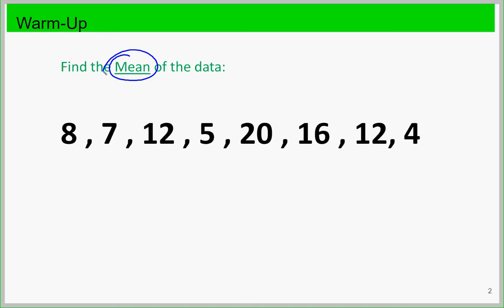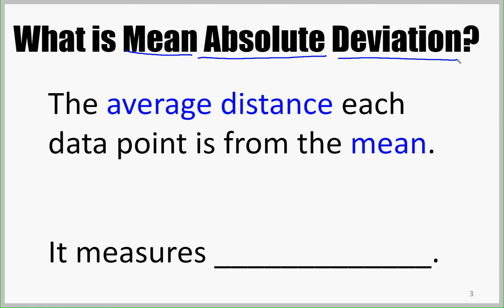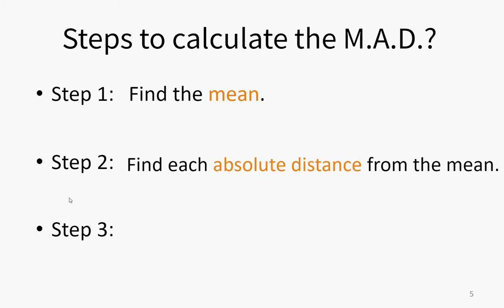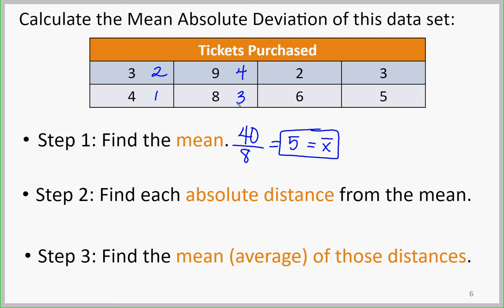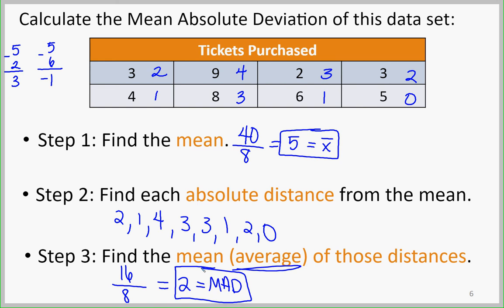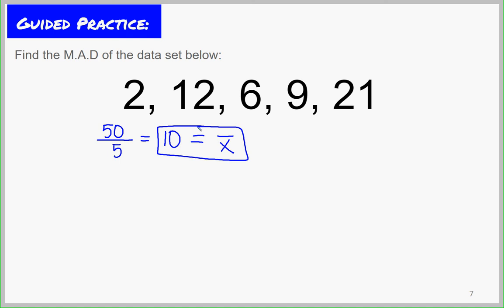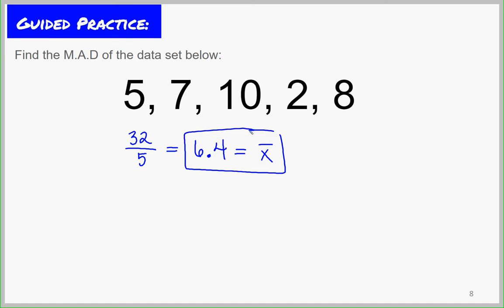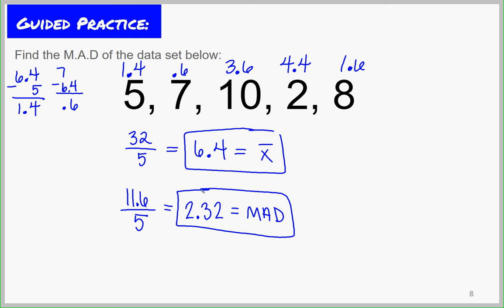2.2 MAD (Mean Absolute Deviation)